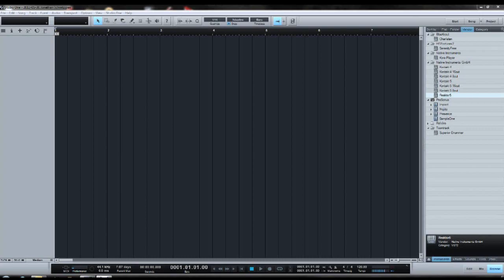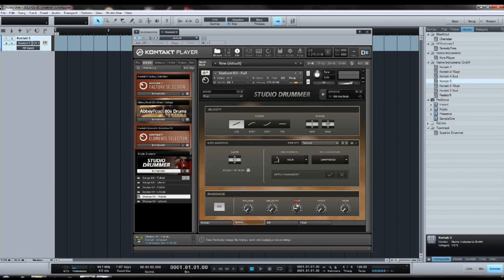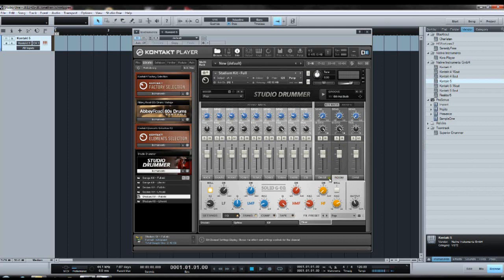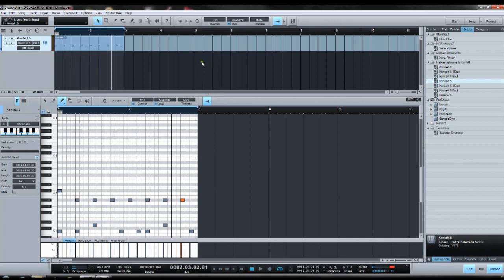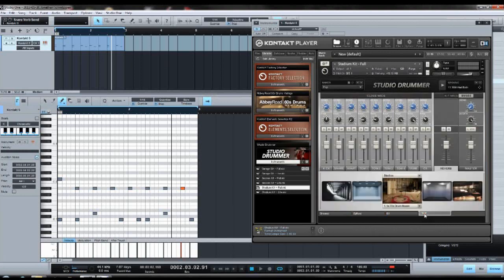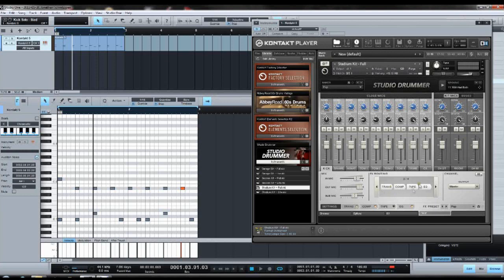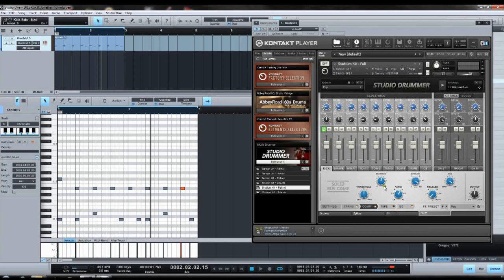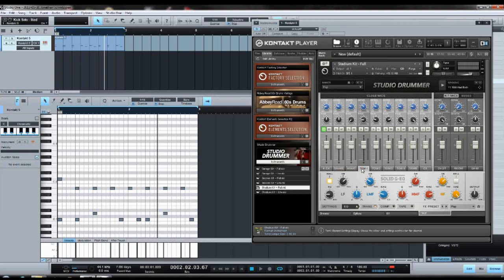NI Studio Drummer tutorial part 1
here i go through the whole interface of Studio Drummer and show how to work with its mixer and what not.
neither SD2 nor studio drummer is better than the other, they are just different and have their pros and cons. i personally like the sound of studio drummer better. and don´t ask me about any other drum vst´s because those two are the only ones i´ve ever used.